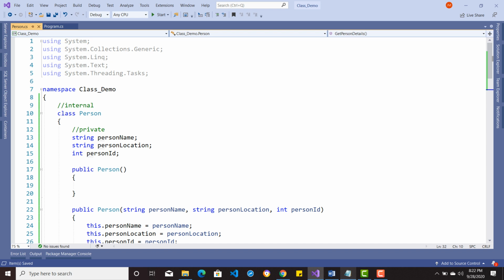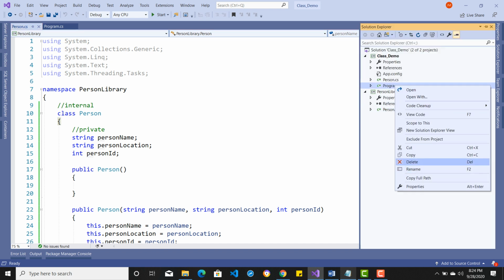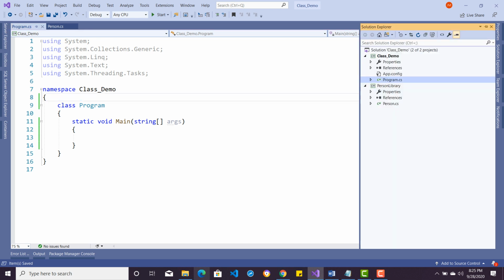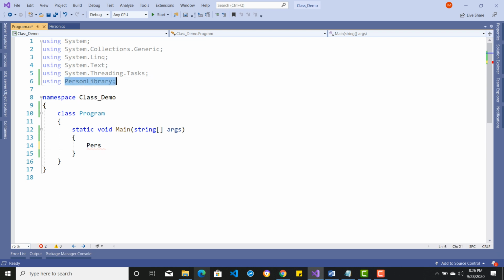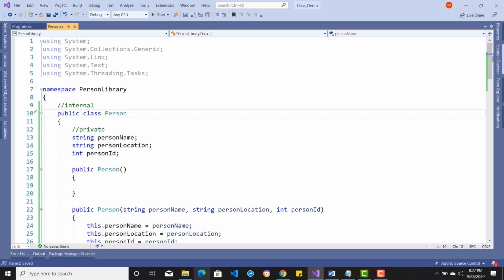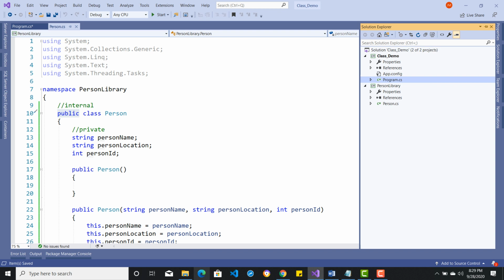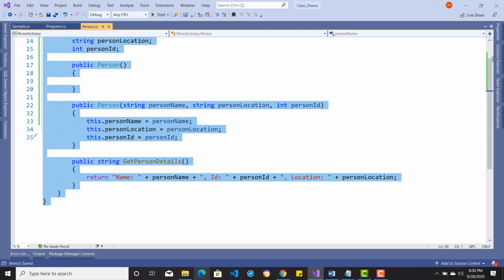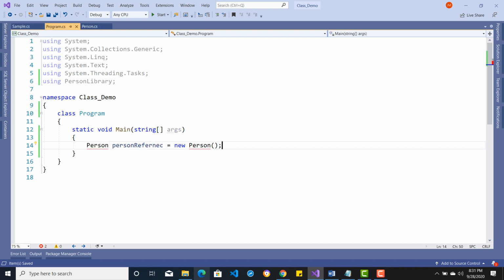Module 1 Video3 Class Access Specifiers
This video is about different access specifiers of class in C#